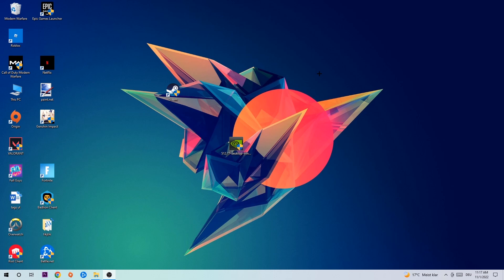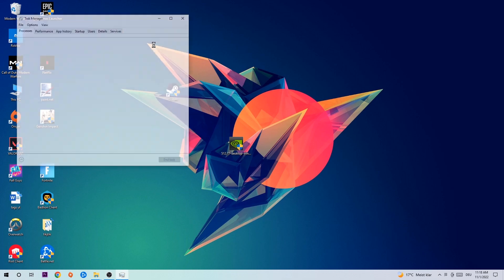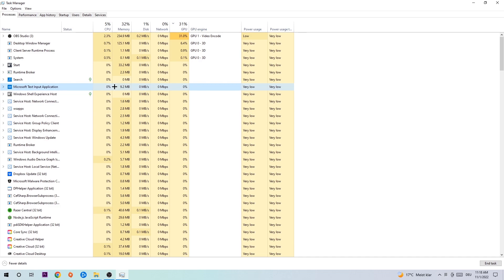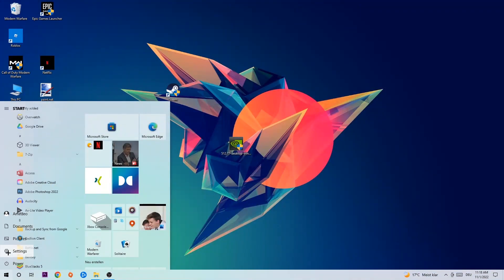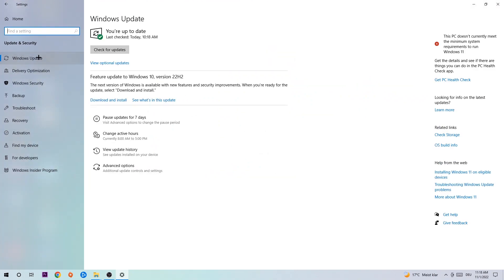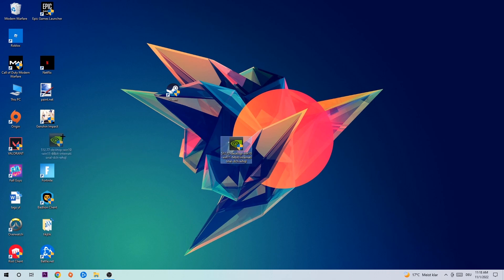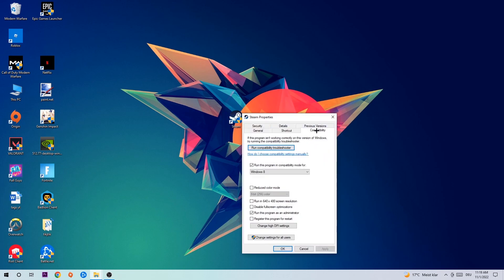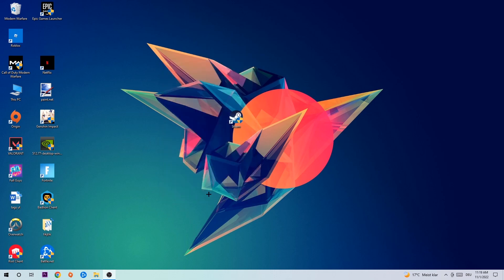Scrap Mechanic – How to Fix All Errors – Complete Tutorial